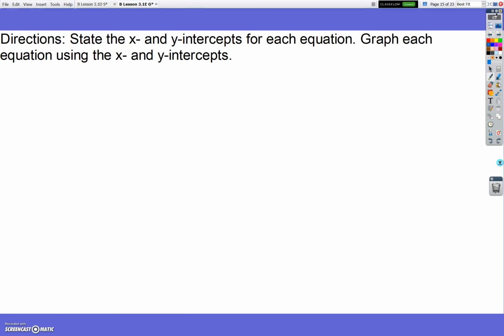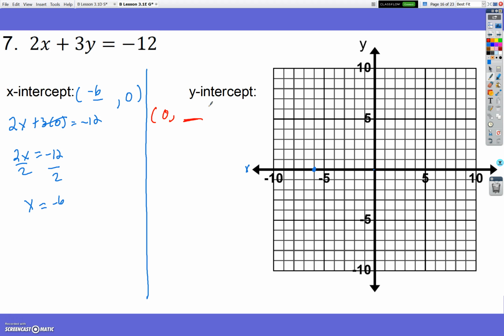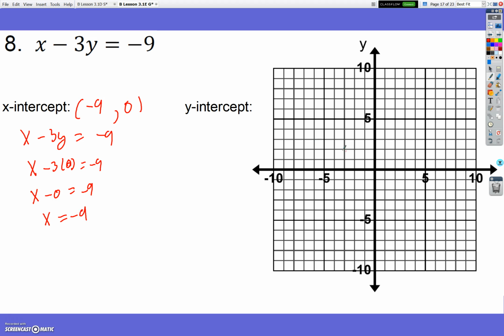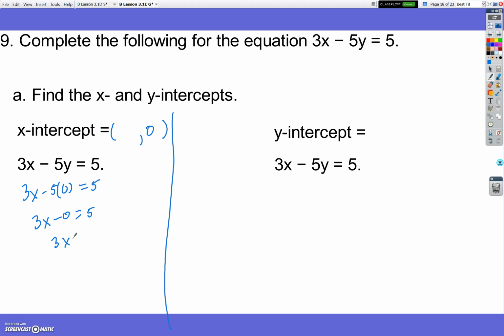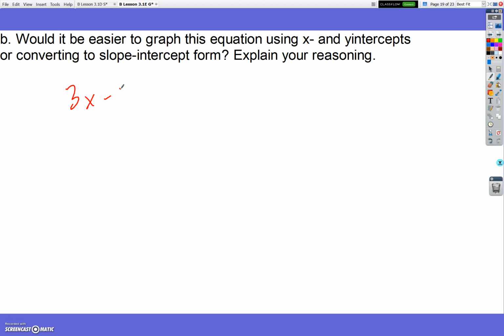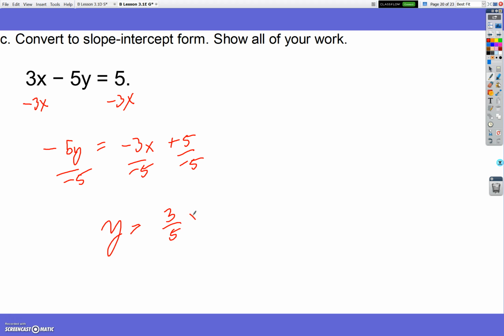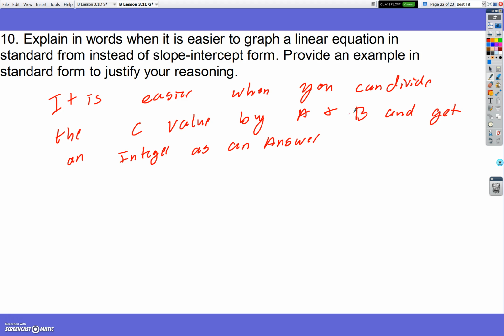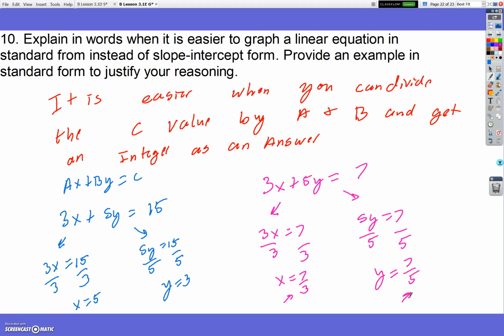3.1E Graphing Standard Form Part 2